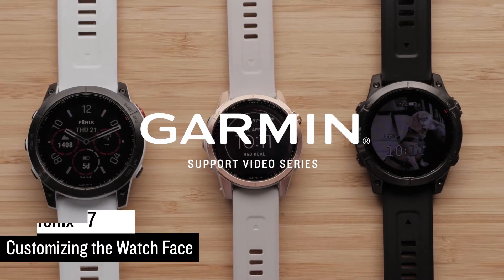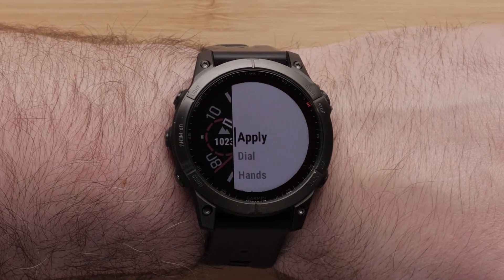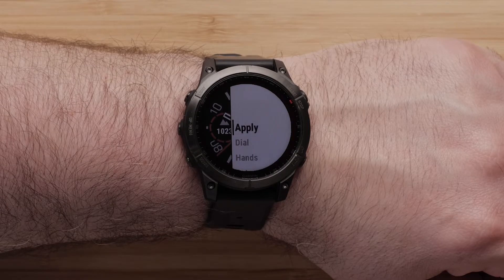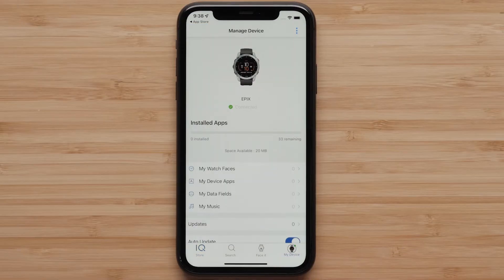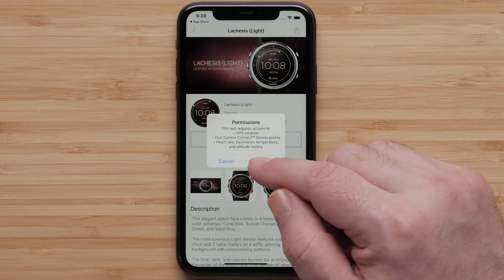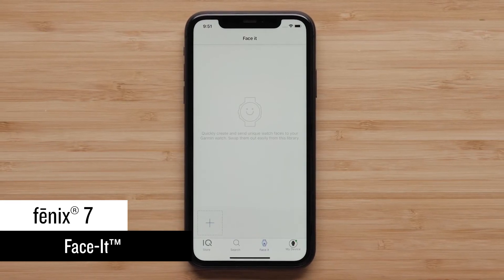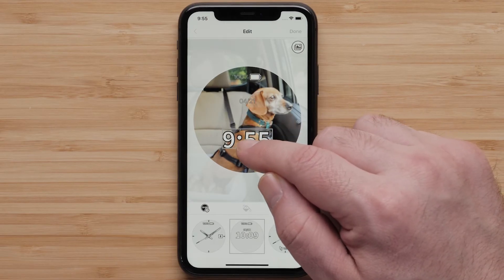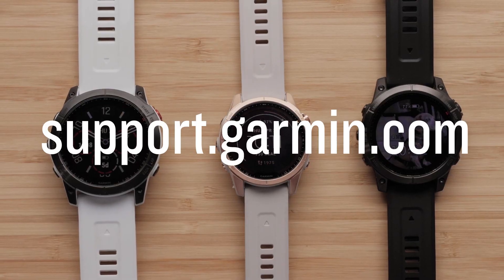Support: fēnix® 7 Watch Face Customization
Learn about the different ways to customize the watch face on your fēnix® 7 series smartwatch.

0:00 - Introduction
0:17 - Customizing built-in watch faces
1:47 - Downloading a custom watch face from Connect IQ™
4:08 - Creating a personal watch face with Face It™